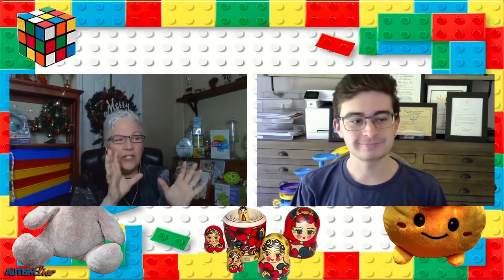MARBLEWORKS Grand Prix Marble Run Toy Review!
The host for Autism Live and the son for the founder of the Center for Autism and Related Disorders, college student and screen writer, Sonny de Nocker review toys that won award in the Autism Live Sensory Toy and Gift guide! Don't miss them review this awesome Marble run toy from Discovery Toys! @DiscoveryToysVideo